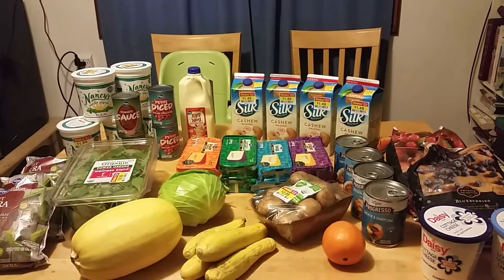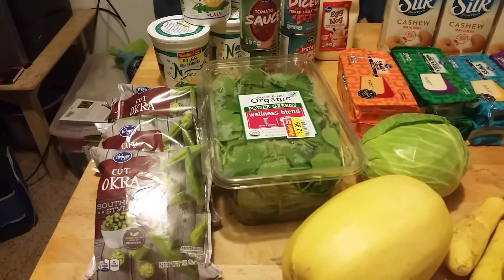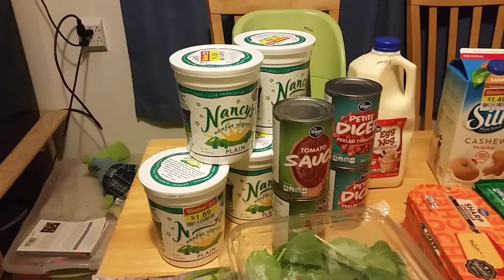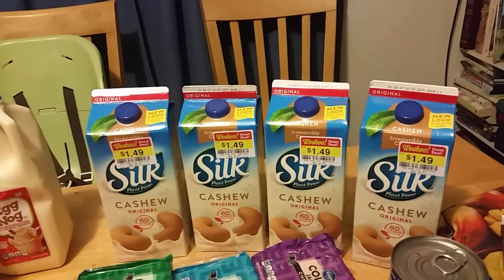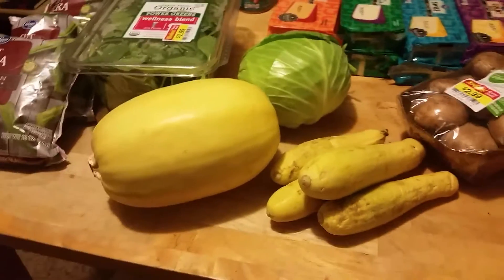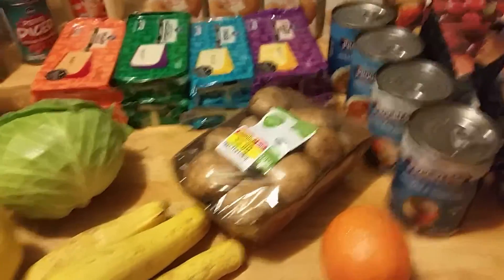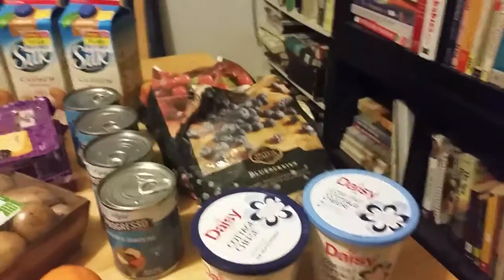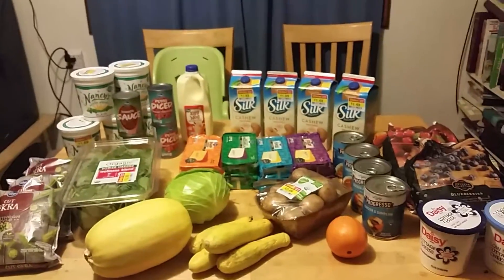Dillons haul 1.1.17 yogurt and cashew milk deals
First grocery trip of the New Year, was able to get some good prices on several things, including Nancy's yogurt, and Silk cashew milk